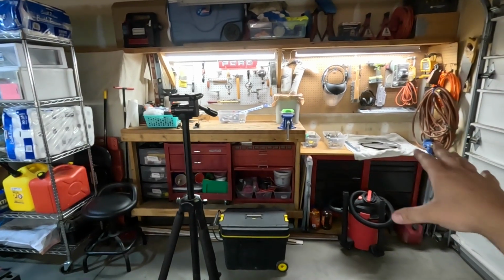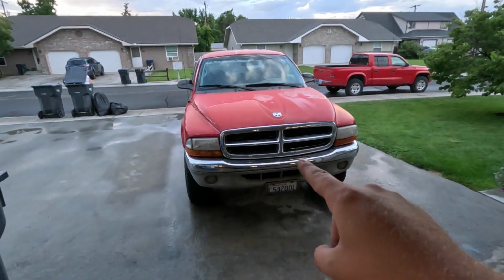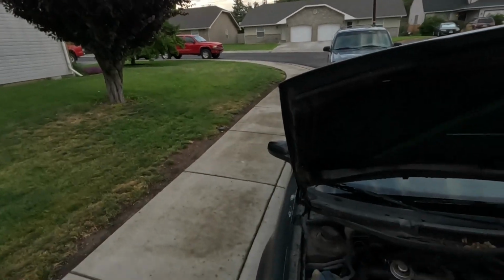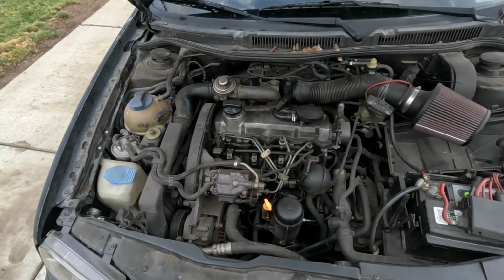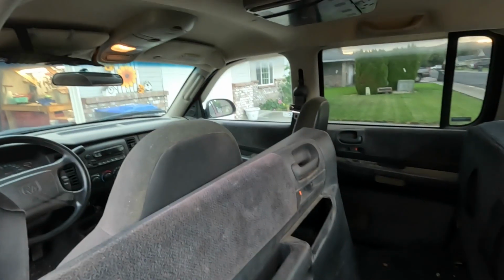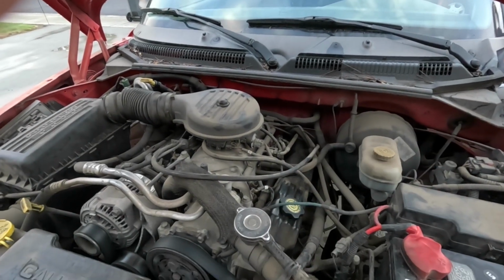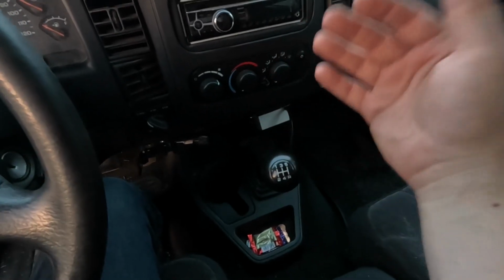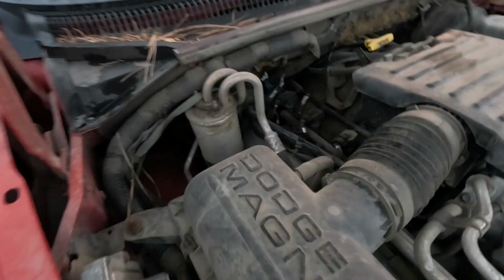TDI Diesel Swapped Dakota Build Introduction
This is just an overview of the upcoming build on the channel.  It has taken months and months of planning to pull this project together and I'm so excited to get started.  If everything goes to plan, I'll have made one of the most unique diesel swapped trucks in the entire country